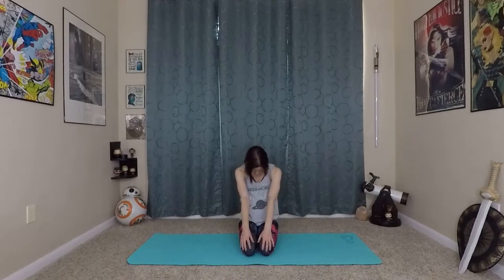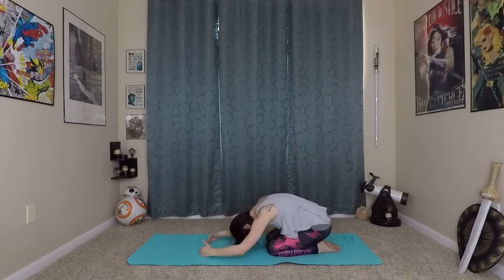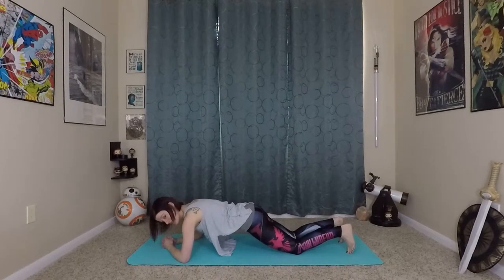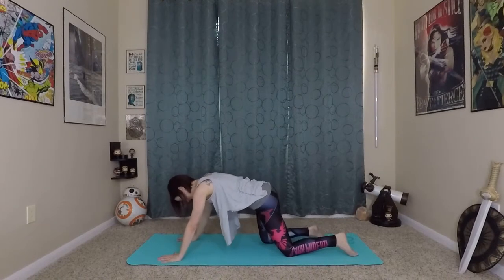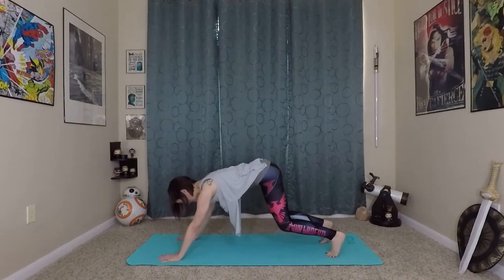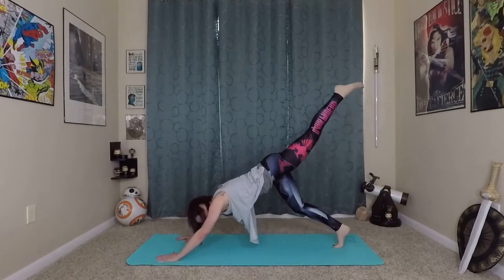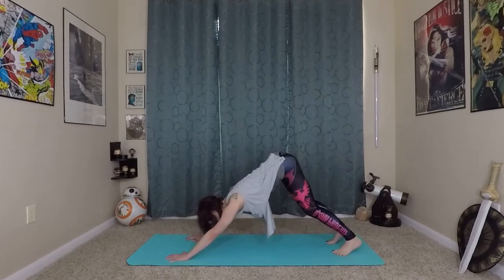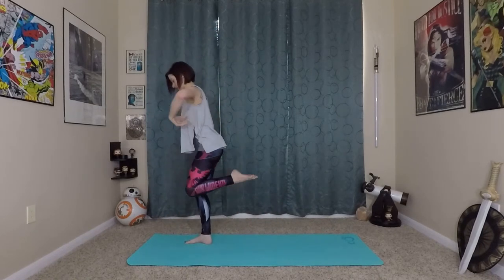Strong Core Flow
Build total body, core and abdominal strength without any crunches!